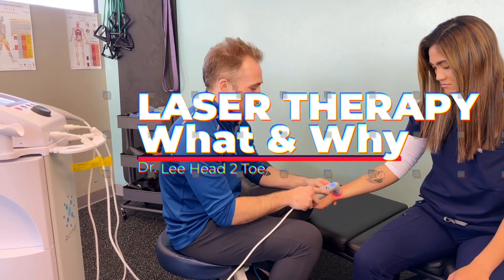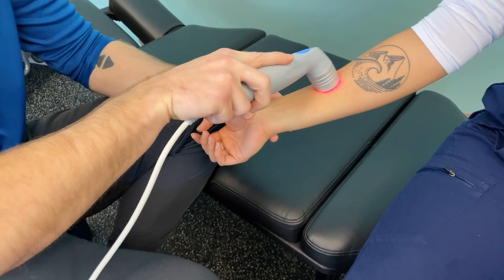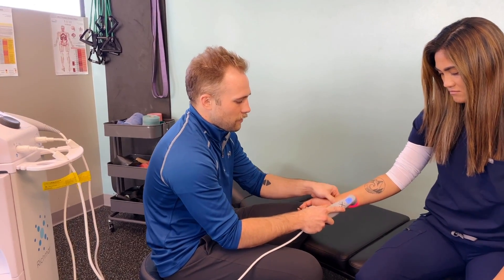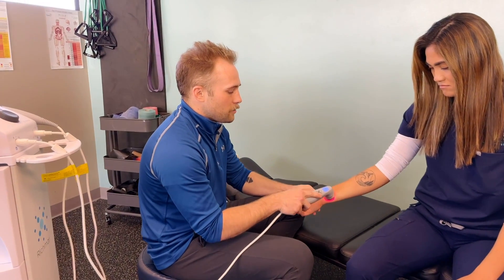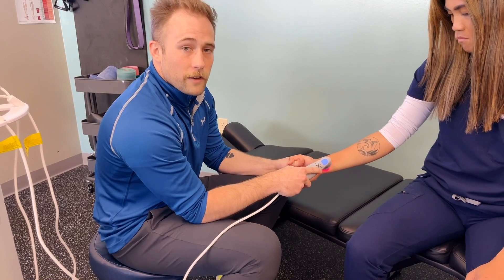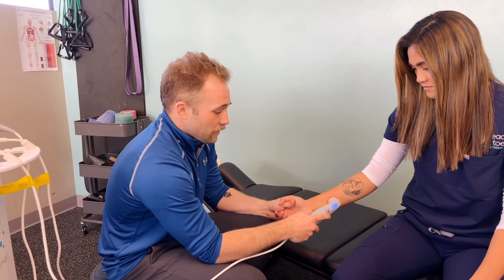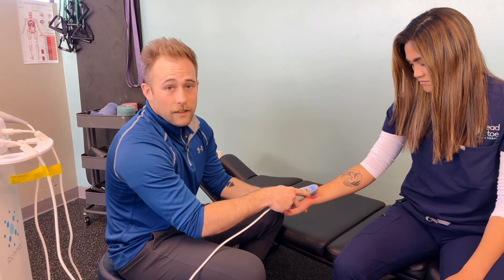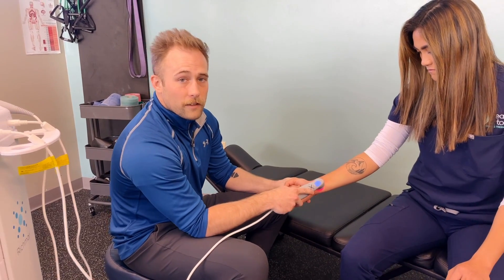Laser Therapy with Dr Lee